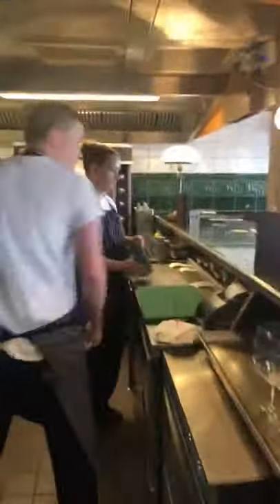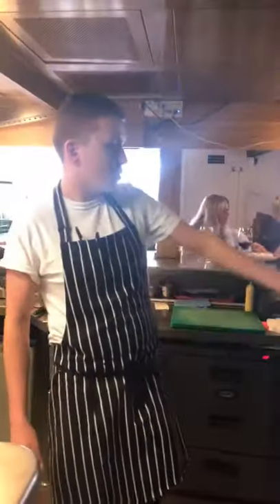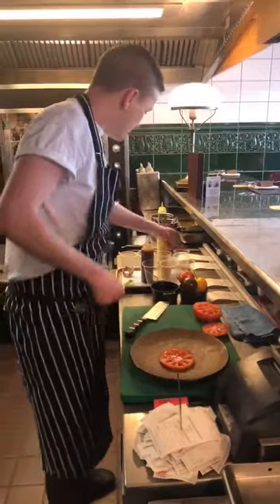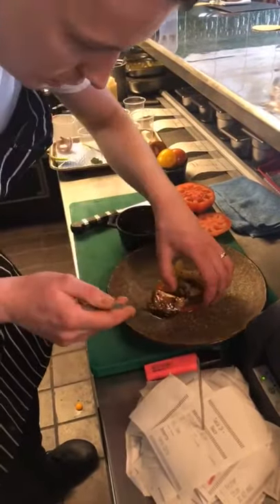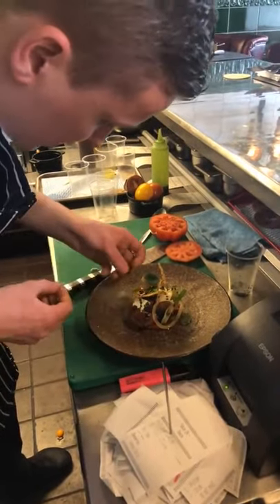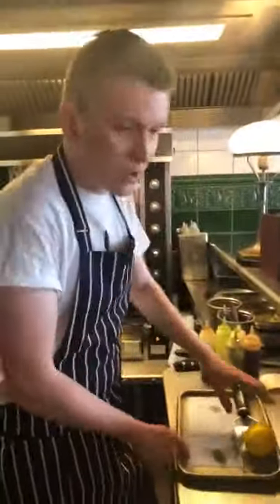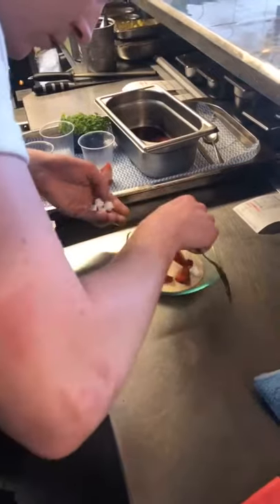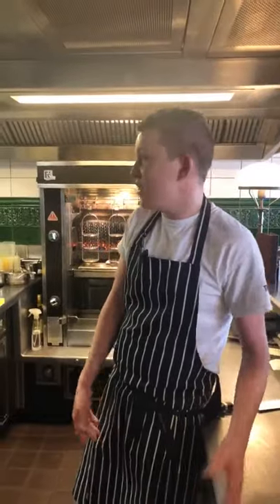Tom De Keyser, The Coach - Facebook Live plating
On Wednesday July 18th, Tom De Keyser showed us around The Coach, Marlow - a gastropub owned by Tom Kerridge. He also plated the three most popular dishes on their menu at the moment: a tomato salad, a chicken kiev and a tonka bean panna cotta.